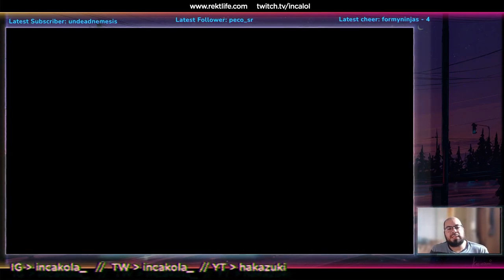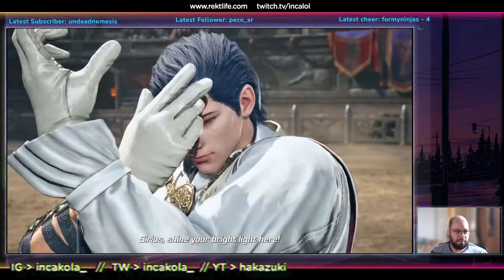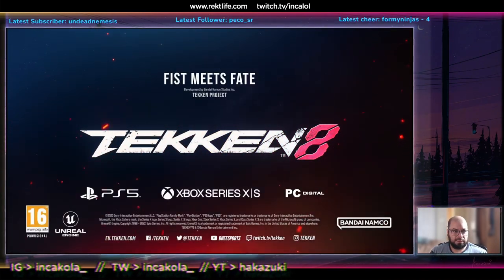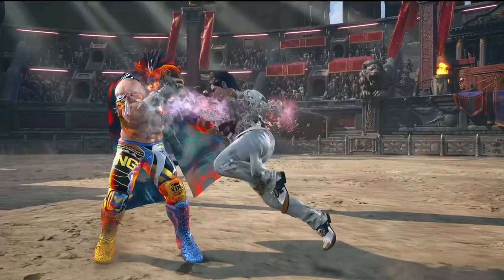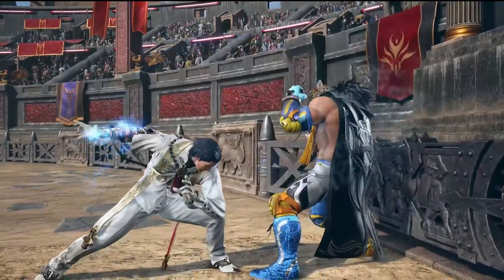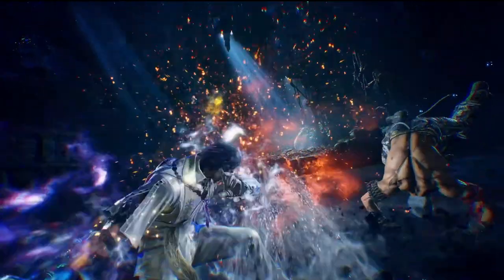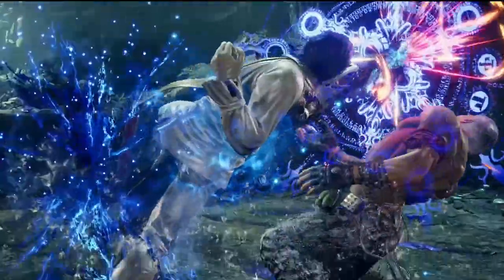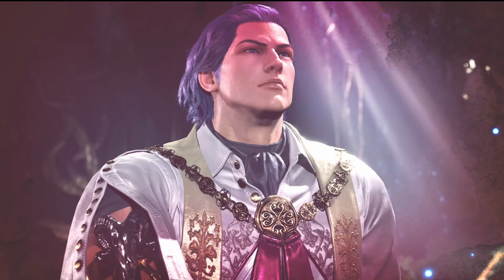Still a Jojo character - Official Tekken8 Claudio Serafino Trailer – Reveal & Gameplay Breakdown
A trailer that was long overdue, the claudioserafino trailer was just revealed for Tekken8 just before the CNT beta goes live. Let's see how he translates into the new engine.